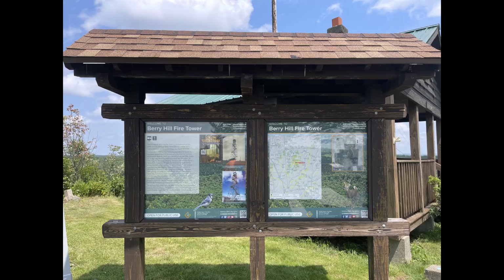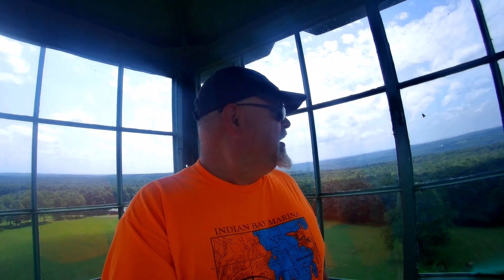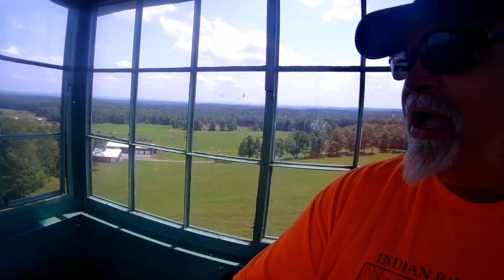Berry Hill Fire Tower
While camping in central NY visiting friends, I took a few hours to explore the Berry Hill fire tower!  Berry Hill fire tower opened to the public in 2021 and is the only fire tower opened to the public on public lands in central NY.  Follow Along!!

Remember to carry in...and carry out folks!!

Leave the Drones at Home:
The New York State Department of Environmental Conservation Backcountry Information page explicitly states: “Drones are motorized equipment and the operation of drones on lands classified as Wilderness, Primitive, or Canoe is prohibited.”

*All opinions are my own, based on my experiences.  If I were to accept gear in exchange for a review I would disclose it per FTC regulations.

**Shelf2Table relationship disclosure: I am not an employee or receive any pay for endorsing this product, if I receive free product I will announce it in my video review.  Shelf2Table is a small company battling big name companies that I decided to support by mentioning them in my videos.  By you using my code, it does not give me any compensation in any way!!